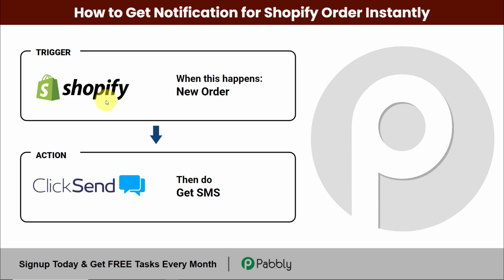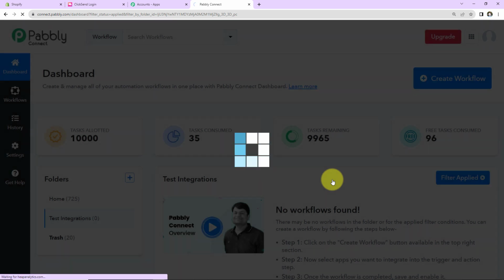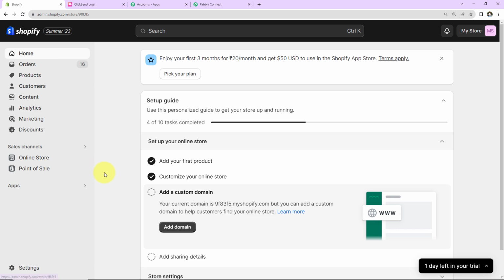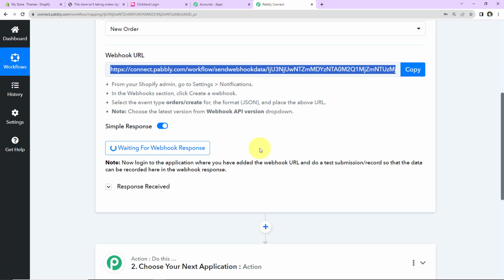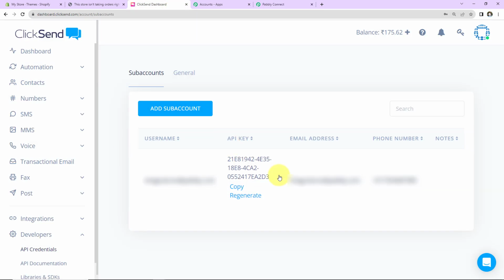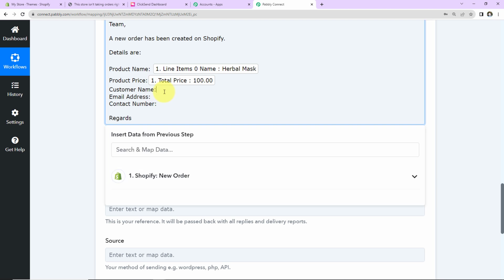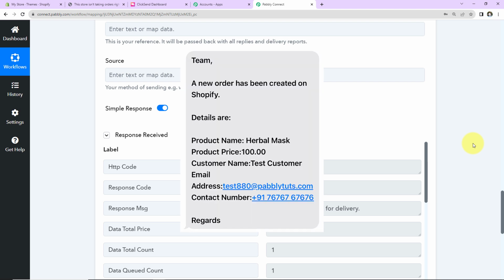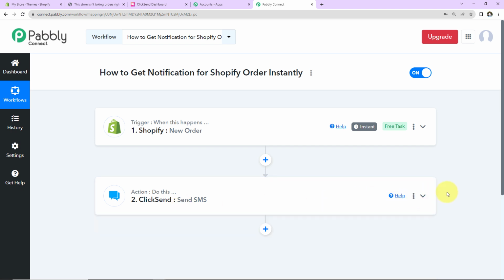How to Get Notification for Shopify Order Instantly | Shopify to ClickSend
In this video, we'll show you how to connect connect your Clicksend SMS to Shopify using Pabbly Connect, with this integration you can  get notification for Shopify Order instantly. Here's how the process unfolds:

Whenever a new order is placed on your Shopify store, Pabbly Connect immediately detects it. It then triggers the generation of an SMS notification using ClickSend.

The SMS contains essential order details, such as the order number, customer name, and order total.he SMS notification is sent to the designated recipient(s), ensuring that you and your team are instantly informed of new orders, enabling swift order processing and customer communication.

1. Automation: Pabbly Connect offers automation capabilities that can help you automate mundane and repetitive tasks. This allows you to save time, money and resources.

2. Integration: Pabbly Connect provides a wide range of integrations so that you can connect different web services with each other. This helps you to create smarter workflow processes and make your business more efficient.

3. Security: Pabbly Connect takes security seriously and provides an industry-standard security system to protect your data and applications.

4. Scalability: Pabbly Connect is highly scalable and allows you to easily add new applications and services to your workflow.

 5. Cost-effective: Pabbly Connect is cost-effective and provides plans for different business sizes.